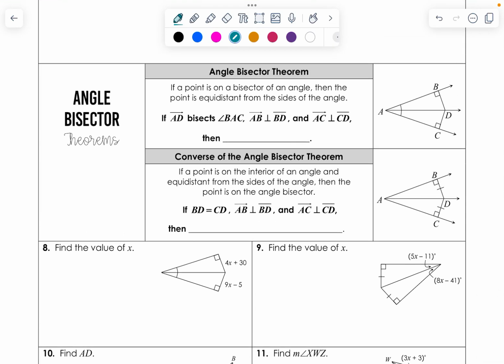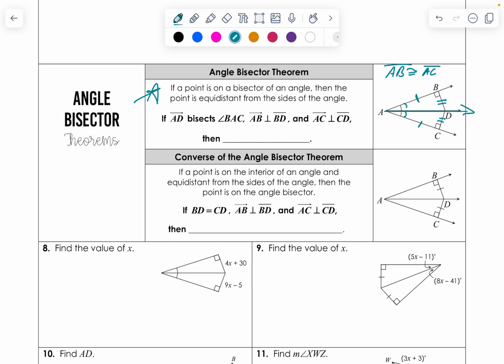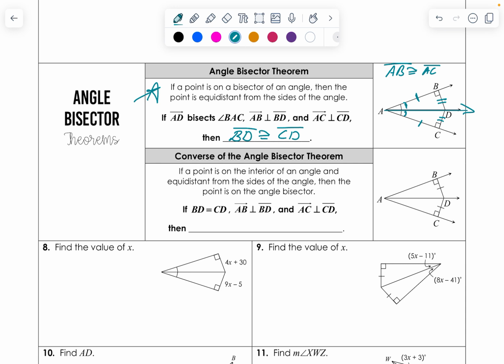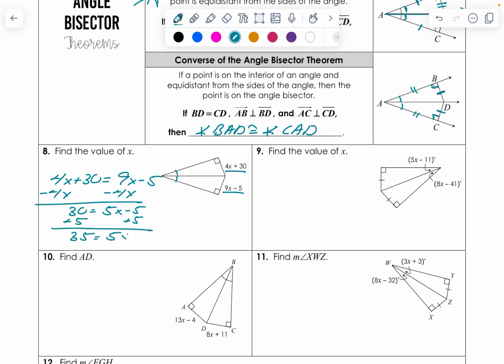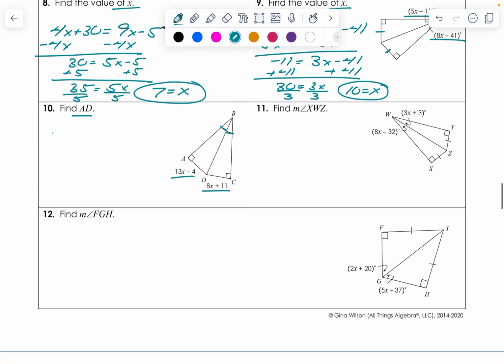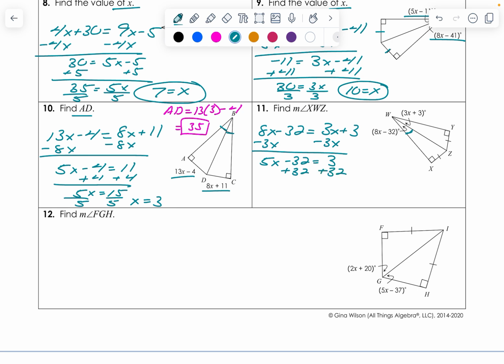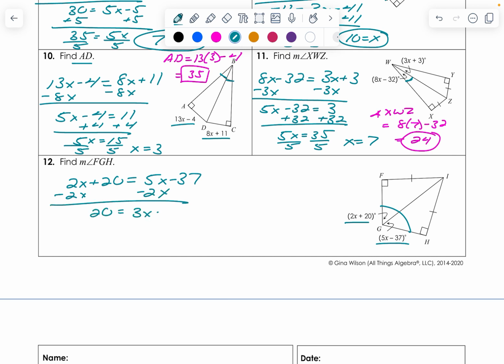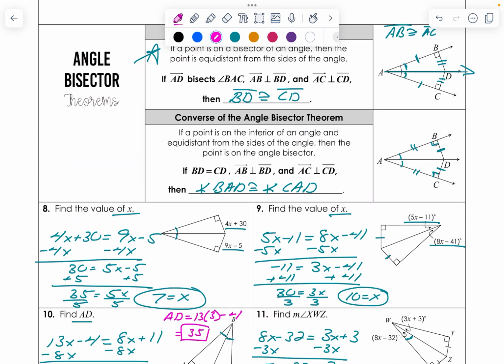Video - Angle Bisectors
Properties of Angle Bisectors